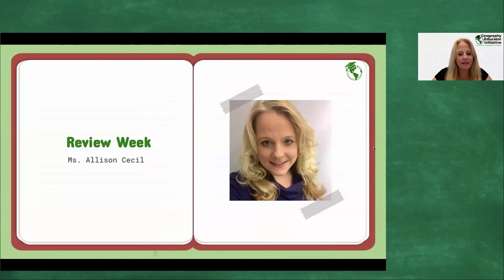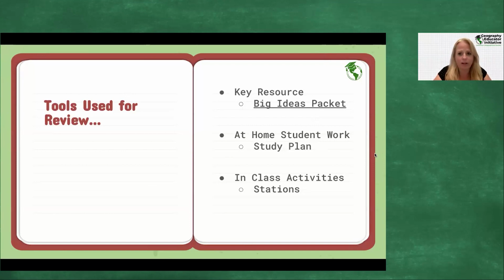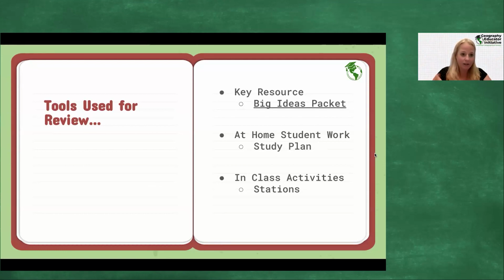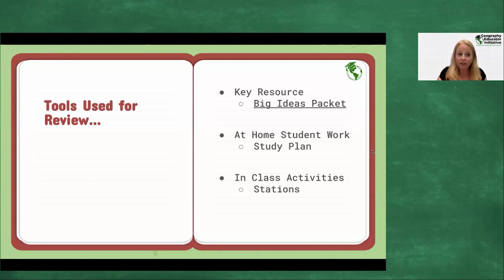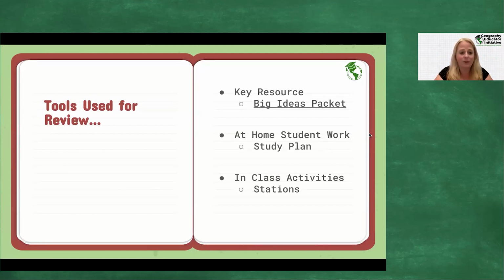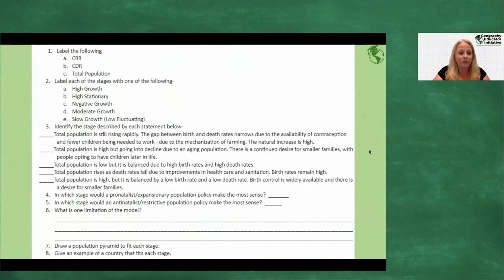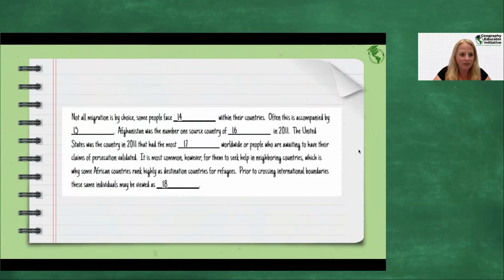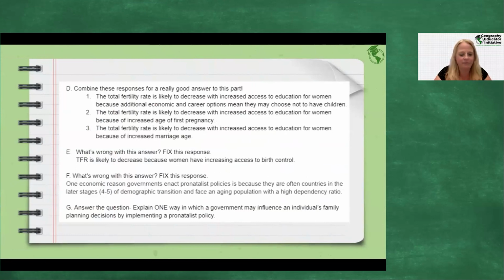AGS APHG Exam Prep Webinar - Part 5 - Exam Week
To round out the 2024 AGS APHG Exam Prep Webinar, Ms. Allison Cecil, from Jefferson County Public Schools in Kentucky, shares her favorite in-class review activities for the last week of review that also model study strategies that students can use at home.